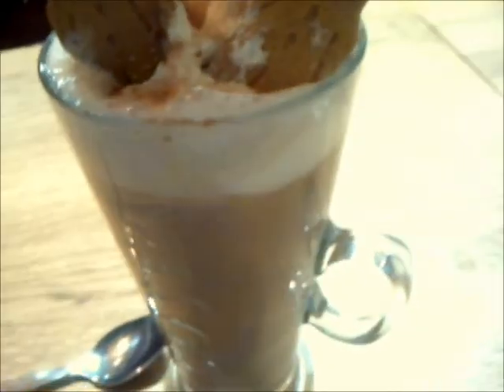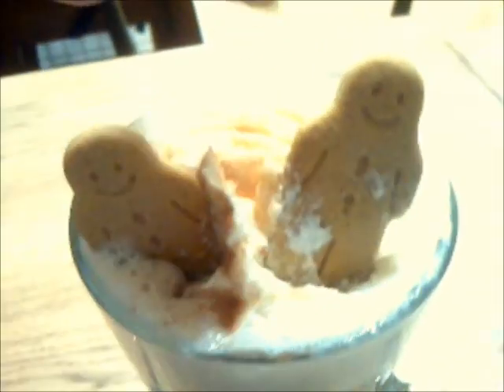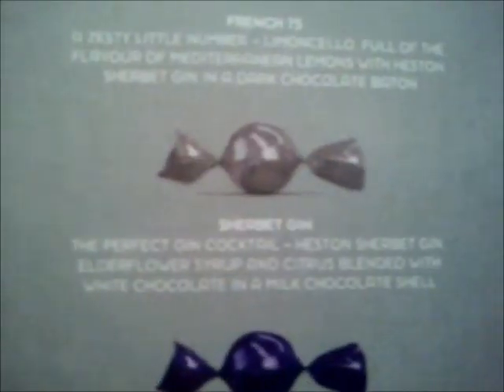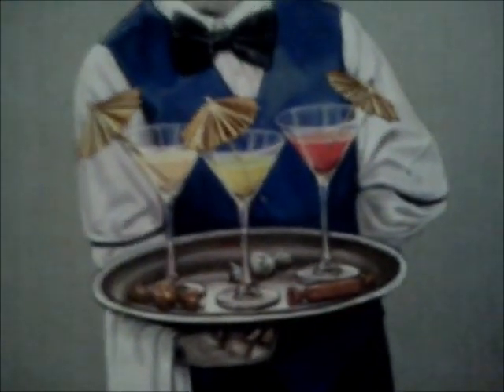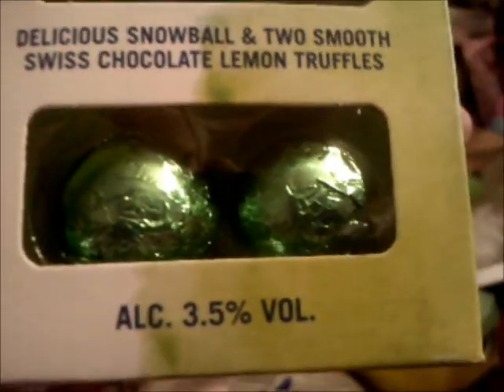Autumn leaves. Vlog/Haul. Tesco (& got the Unicorn top I wanted) and~ I BOUGHT A FAMILY MART STORE!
I got the Unicorn sparkly top I wanted from F&F Kids at Tesco, in size 13 to 14 yrs fits average adult size). I bought a Family Mart Convenience Store!   Found a cute fluffy pink flamingo toy lying on the ground just inside a Toymaster shop, I picked it up to find where it went so I could put it back but couldn't find where to put it so bought it instead. The man in the shop said it was meant for me! lol.  AND PLEASE NO, YT, THIS VIDEO IS **NOT** MADE FOR KIDS. IT IS MADE FOR ADULTS AND YES I AM AN ADULT BUT PROBABLY A CHILDISH ONE, BUT SO WHAT?! All this FTC and COPPA stuff is so depressing and stressful and for people who like child-like things but are adults, their videos should not be seen as aimed at kids, when they aren't. I wasn't able to get to a theatre to watch Home, I'm Darling, but I've bought the book of the script and love the picture on the cover.